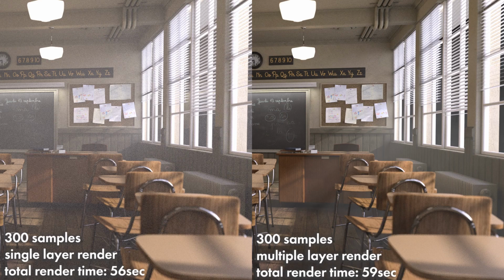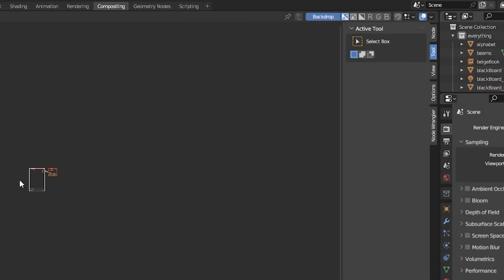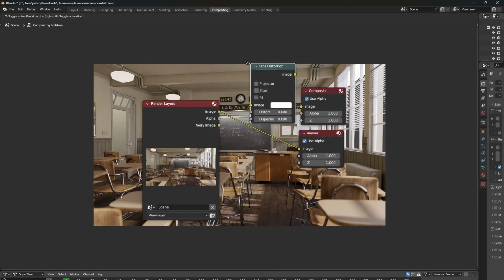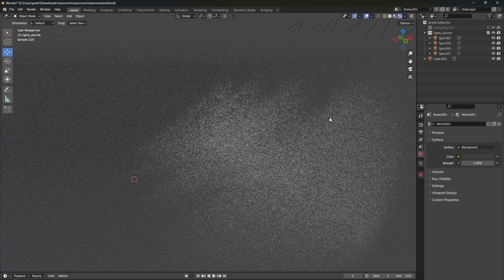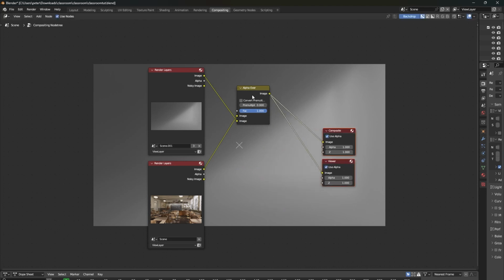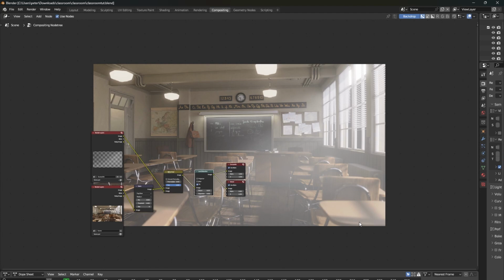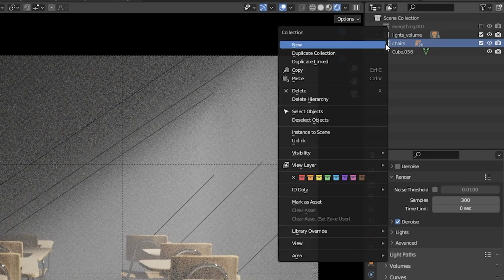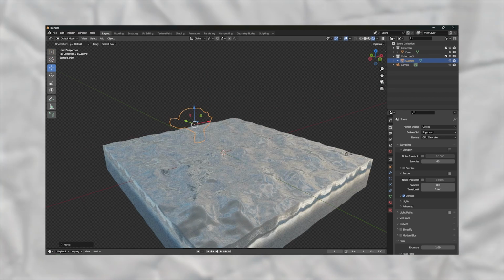Blender Compositor Introduction | Using Layer for better Renders | Tutorial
In this follow along video we'll explore how you can create different layers in Blender and combine them in the Compositor.

chapters:
0:00 - Intro
0:26 - Compositor setup
1:23 - Add new layer
2:22 - Layer settings
2:50 - Holdouts
3:38 - Indirect Lighting Only
4:02 - Outro